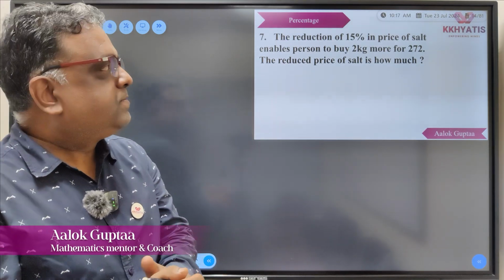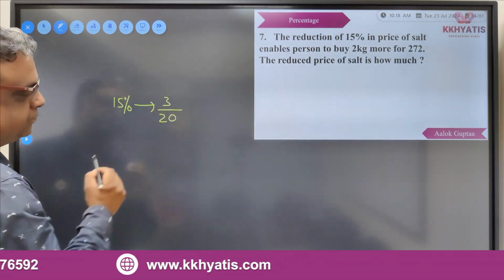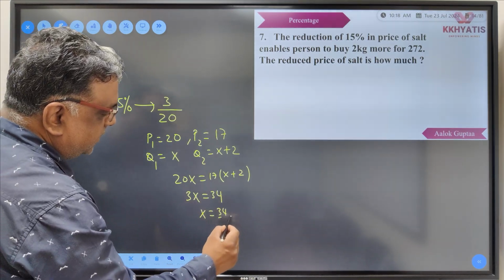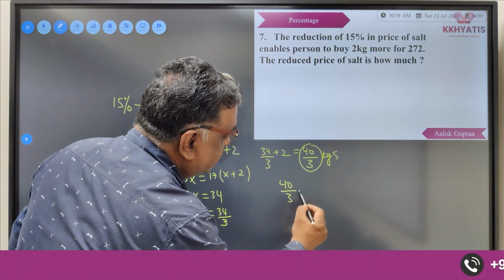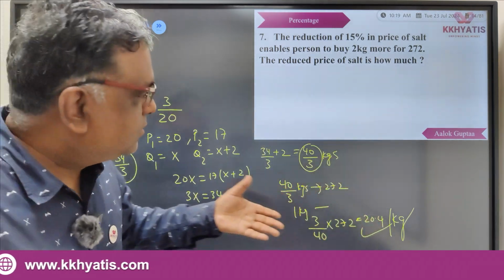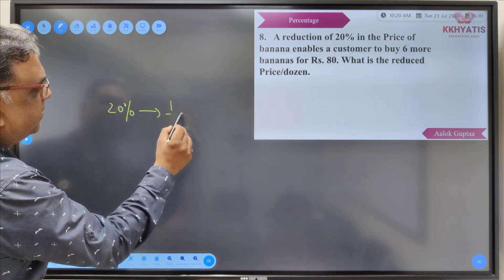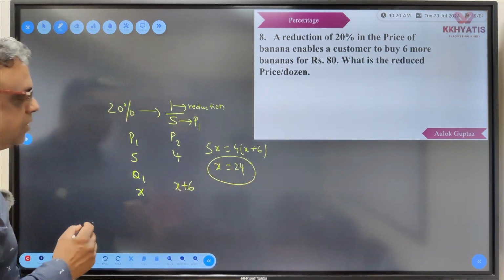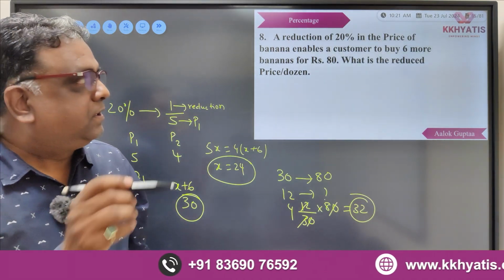Concept 01: Mastering Percentage Calculations - Increase & Decrease in % - Part 03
In this video, Aalok Guptaa, the Maths Wizard, takes you through the fundamental concept of percentages, focusing on questions related to the increase and decrease in percentages and overall percentage change. Whether you're preparing for competitive exams like GMAT, CAT, NMAT, SNAP, or XLAT, this detailed explanation will help you master the calculations and strategies required to tackle these problems efficiently. Don't forget to watch till the end and practice the sample questions provided to enhance your understanding.

**Key Takeaways:**
- Understanding percentage increase and decrease
- Calculating percentage change